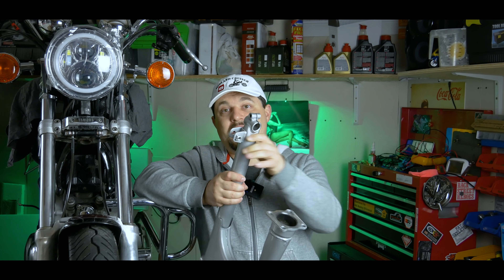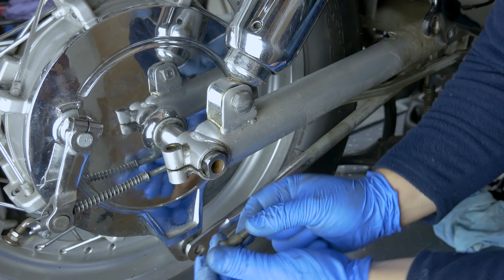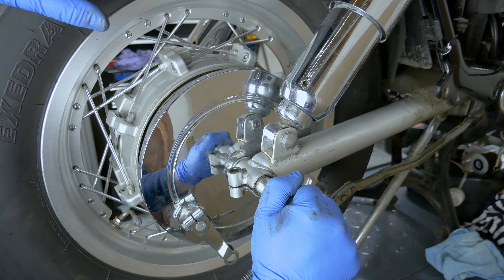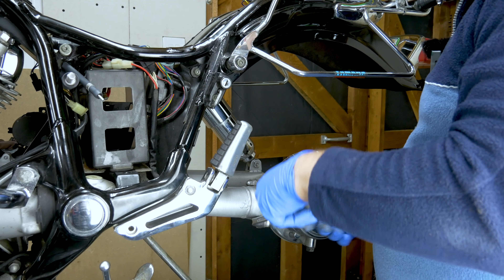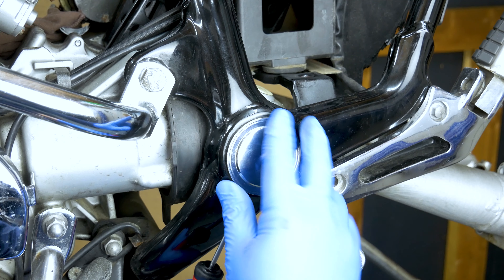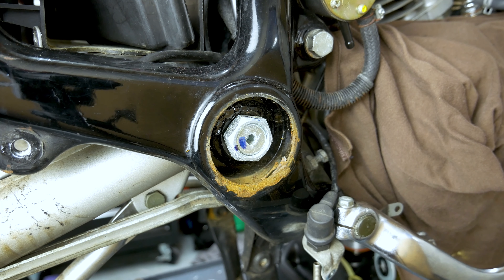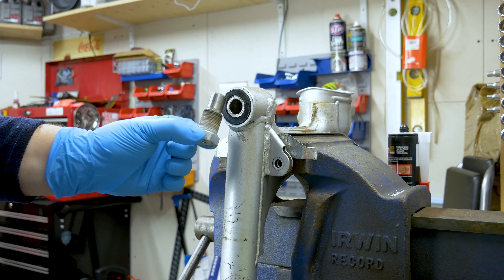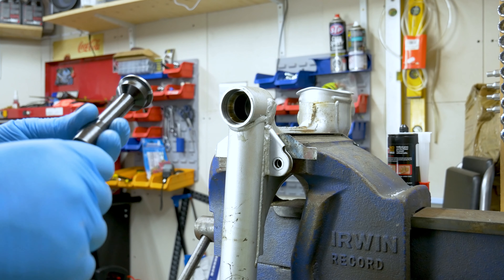YAMAHA VIRAGO 1100 | HOW TO REMOVE SWINGARM AND BEARINGS TUTORIAL | 4K | Powder coating preparation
This video is about the removal of the swingarm, and all the bearings on a 1100 Virago, so I can send it away for powder coating. There will be a 2nd part of this where I install it back on the bike.
Starting to remove the swingarm 4:45

Here is the bearing I used Koyo 30203JR
And here is the seal I used SKF CR25x40x5HMSA10RG

4L Engine oil Motul 7100 20W-50